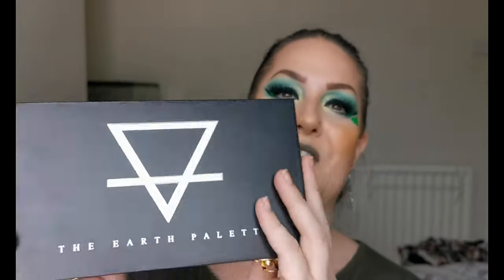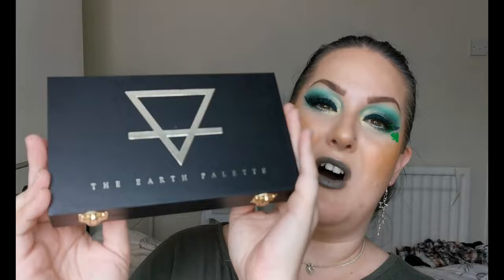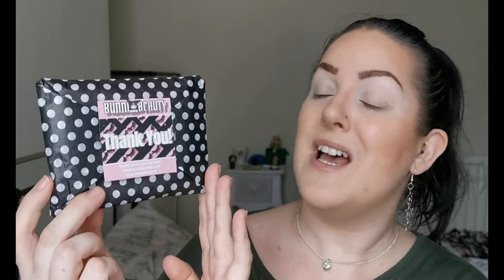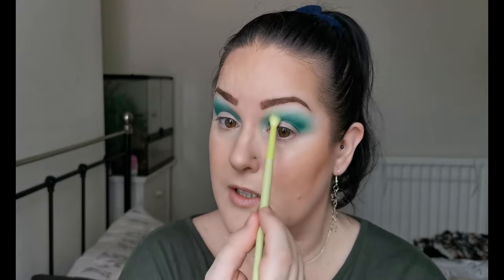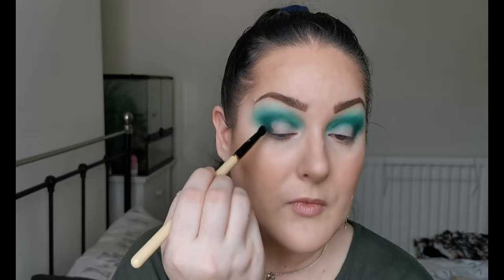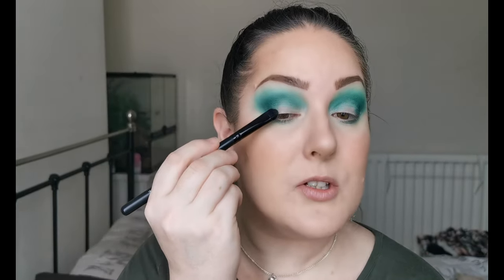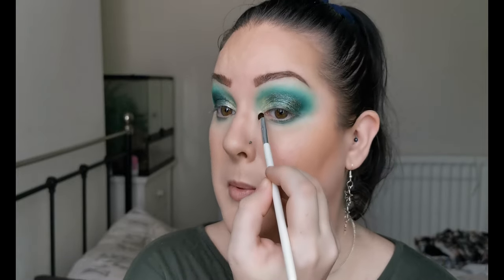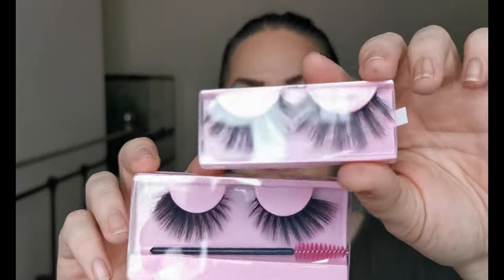St Patrick's Day look using UK indie brand Charlie Betty Beauty's The Earth palette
Today I am creating a St Patrick’s Day look using the Charlie Betty Beauty The Earth palette and two of the Cake It water activated liners from Arttitude Cosmetics. I hope you enjoy this video!

Face:
Natasha Denona Transfix Matte Concealer – 4N Neutral
Kiko Milano Sculpting Touch Creamy Stick Contour - 200
Fenty Beauty Cheeks Out Cream Blush – Fuego Flush
Laura Mercier Translucent Loose Setting Powder
Kaleidos Charisma Contour Palette – Cool and Light
Nabla Skin Bronzing - Dune
Poutnshout Blusher – Rise & Shine
OFRA Highlighter – Rodeo Drive
Makeup Obsession So Dope Makeup Fixing Spray
Eyes:
Charlie Betty Beauty The Earth Palette
Arttitude Cosmetics Cake It Water activated Liners – Harmony, Courage
Colourpop Crème Gel Liner – Extra Frosting
Bunni Beauty Lashes - Miami
Lips:
Madaj Beauty Lip Envy Lip Balm – Strawberry*
Melt Ultra Matte Lipstick - Tomboy

Jewellery:
Earrings and Necklace from Amy's Accessories - Depop - @amyscruton || Instagram - @amyssaccessories

Thumbnail background picture – Photo by Elena Mozhvilo on Unsplash